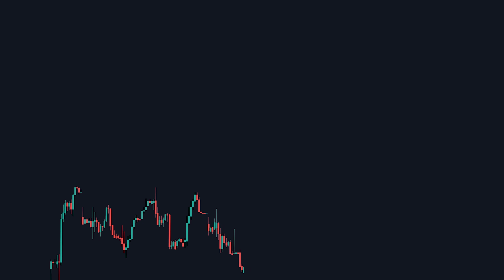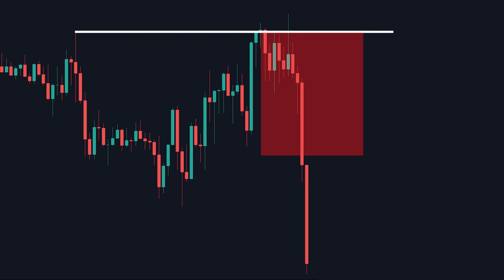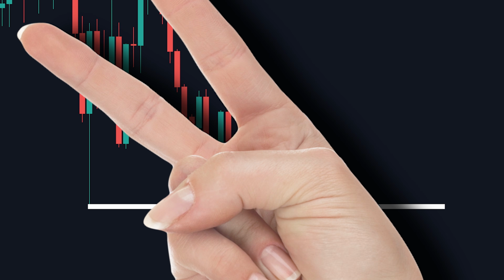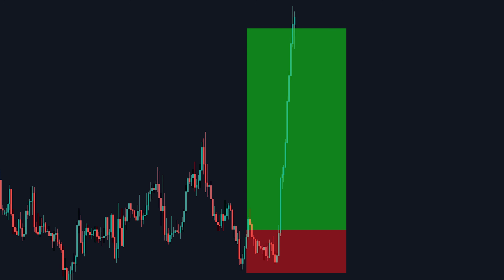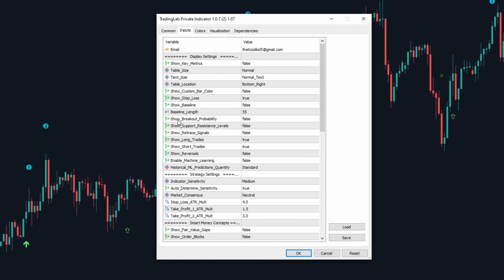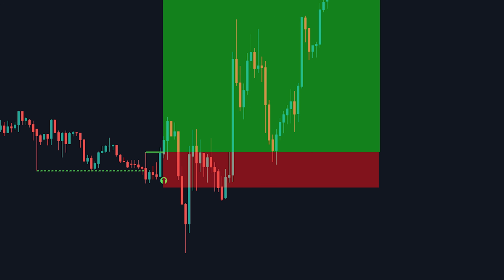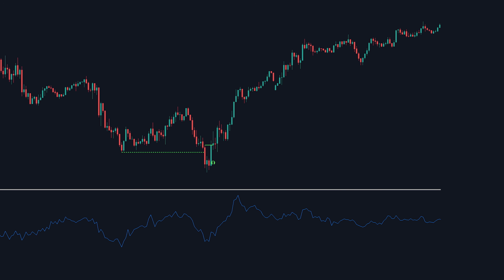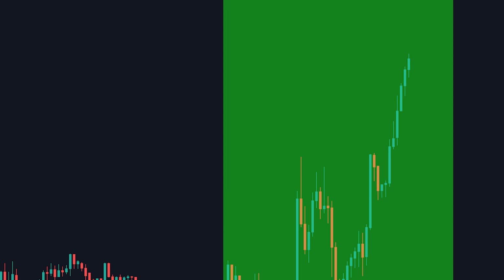I Reveal My Reversal Strategy [AMAZING]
This reversal strategy has been working absolute wonders for me. So, I thought Id share it with you guys :)